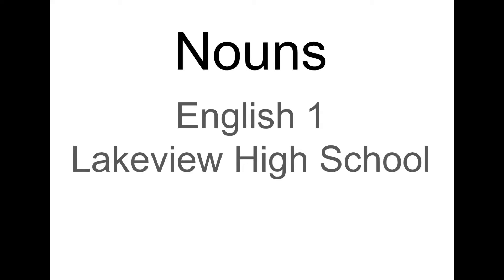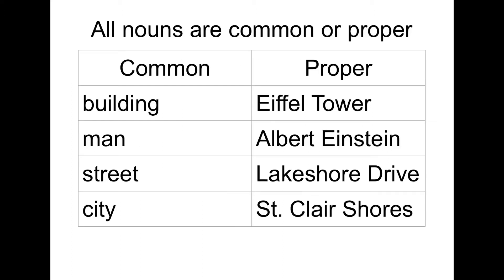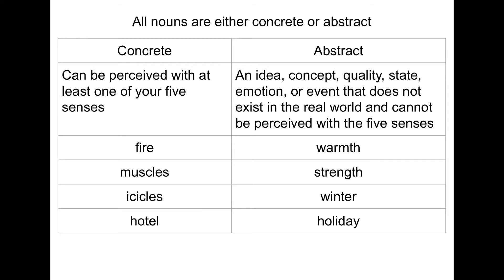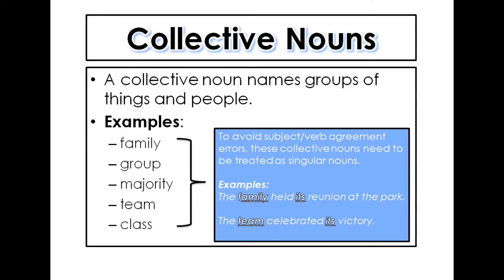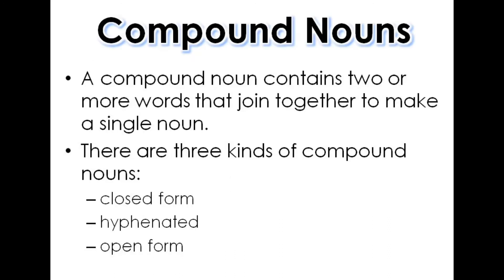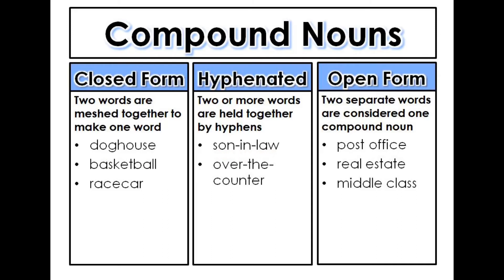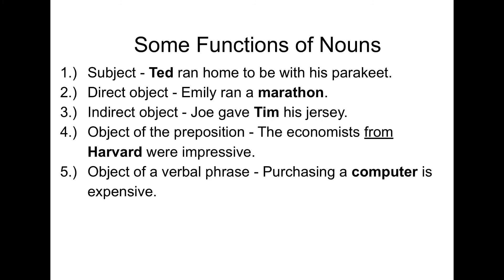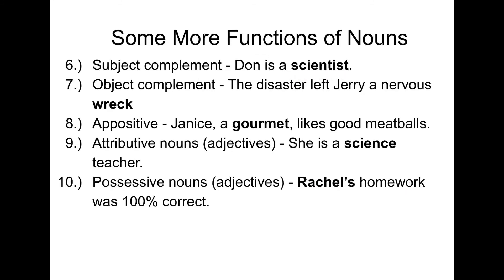Overview of Nouns